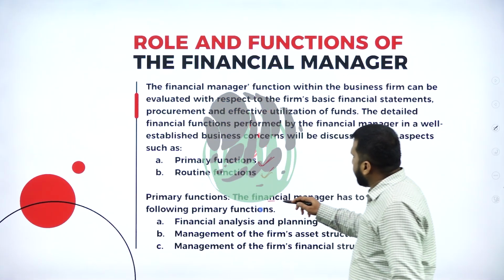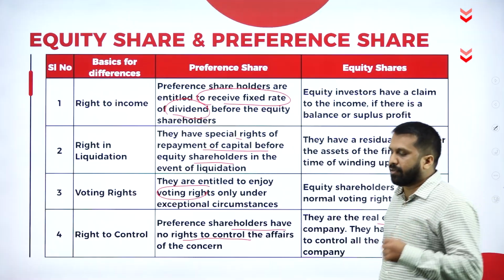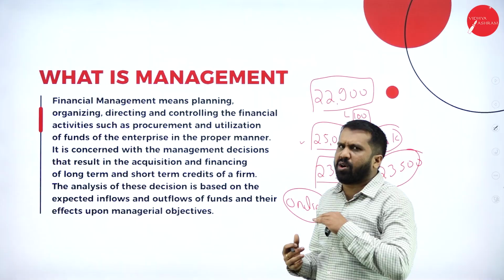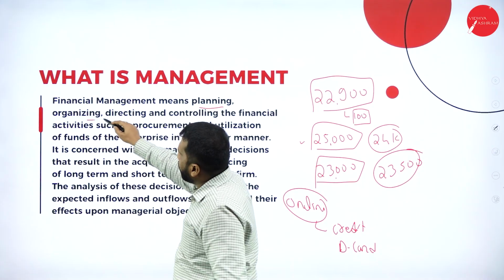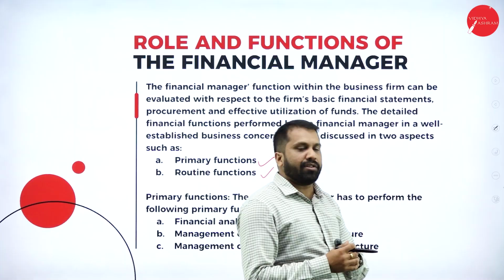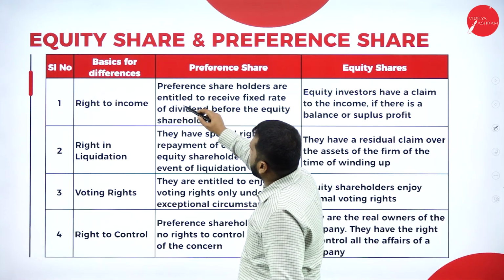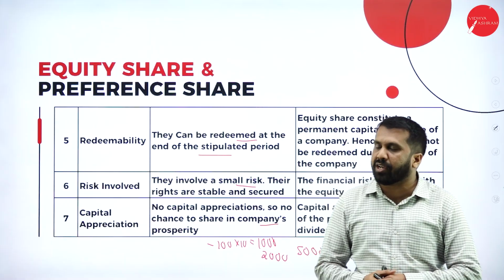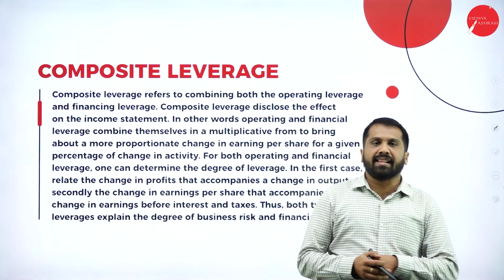DAY 01 | FINANCIAL MANAGEMENT | IV SEM | B.BA | INTRODUCTION TO FINANCIAL MANAGEMENT | L1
Course : B.BA
Semester : IV SEM
Subject :  FINANCIAL MANAGEMENT
Chapter Name : INTRODUCTION TO FINANCIAL MANAGEMENT
Lecture : 1